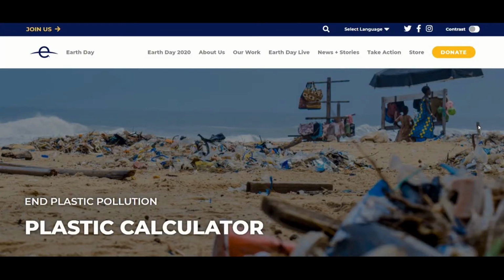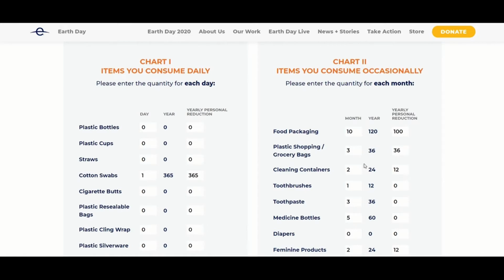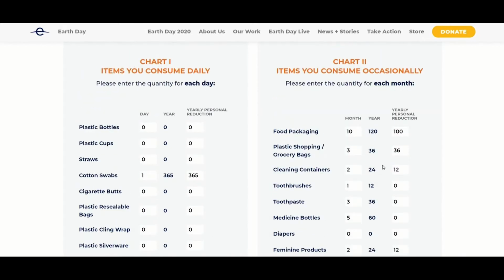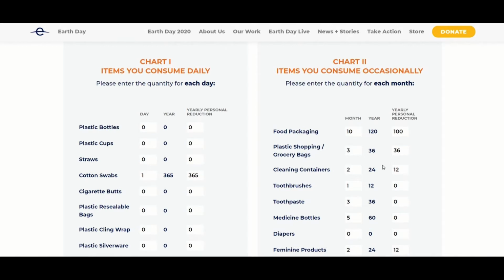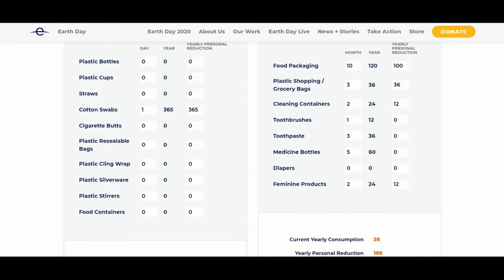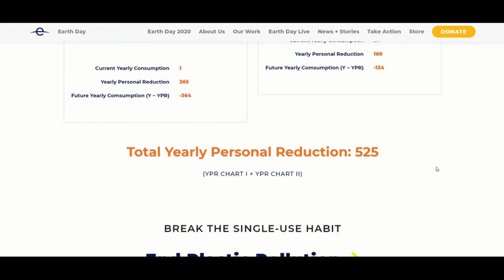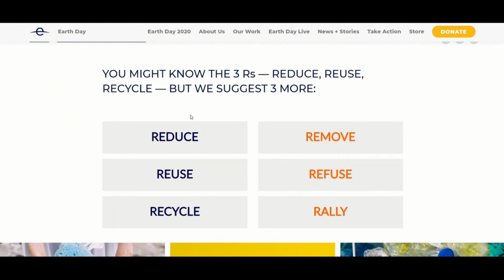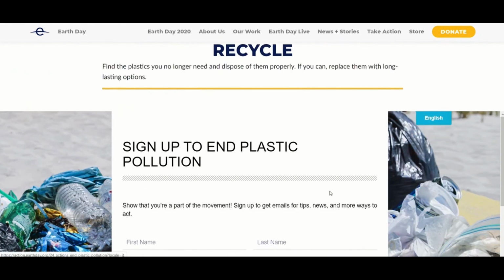Plastic Calculator | Earth Month Challenge | Day 26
Carbon Footprint calculators are very common, but a lot of people haven't taken the time to think about their plastic consumption.

This Plastic Calculator lets you take a look at how much plastic you're using and provides some great information on reducing what you use!